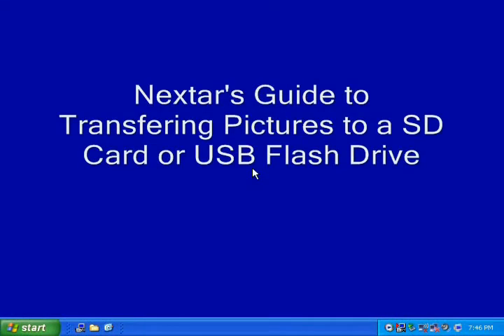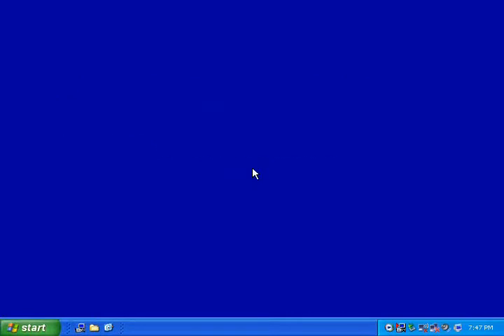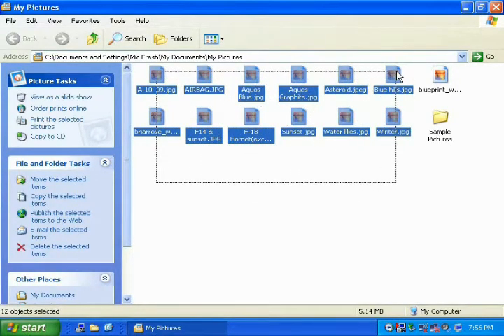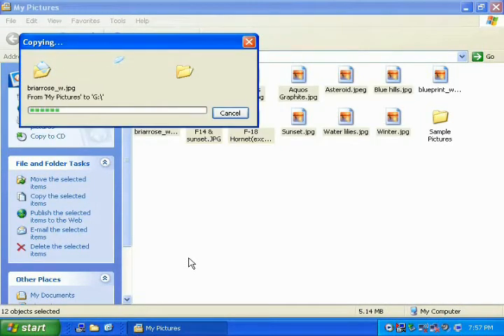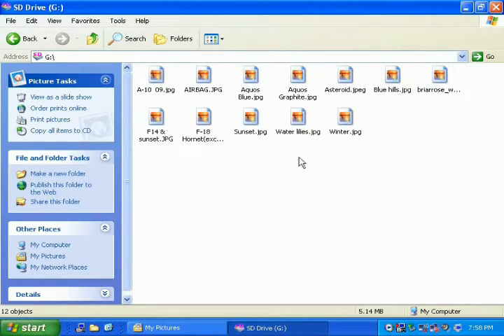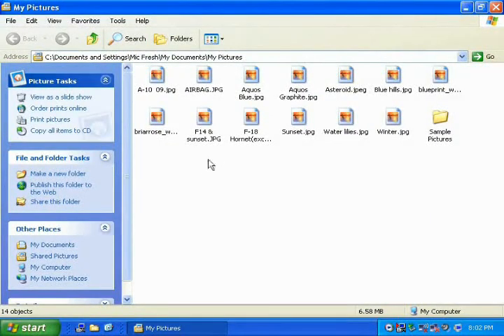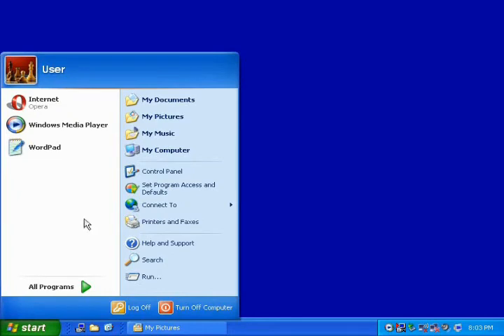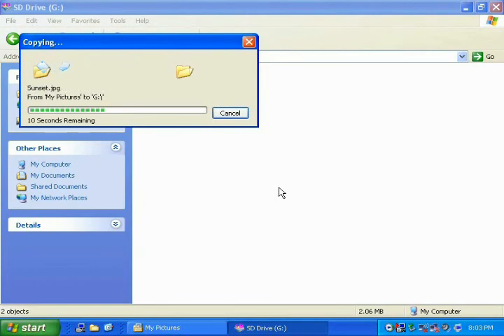Loading Photos on a Nextar Digital Photo Frame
How to load pictures from your computer onto a Nextar digital photo frame.